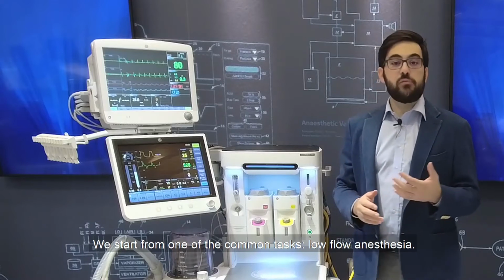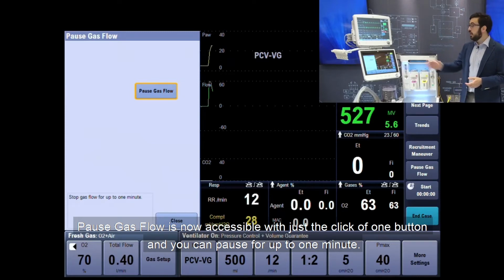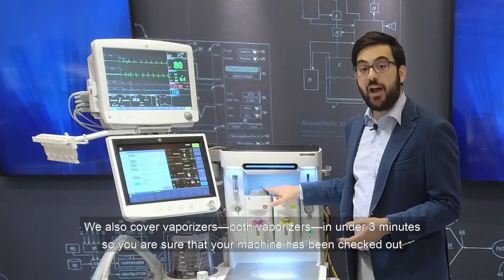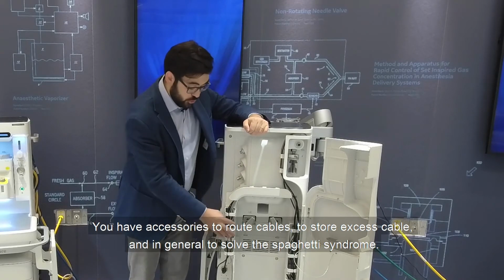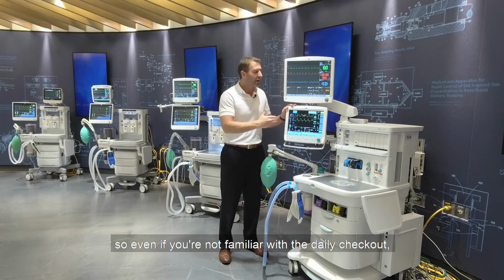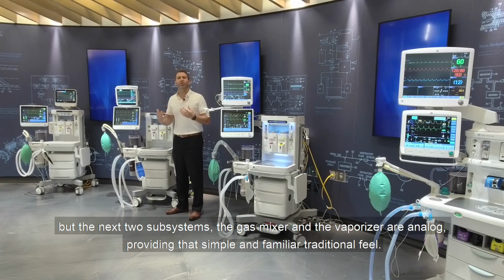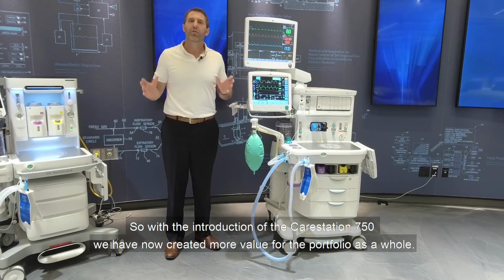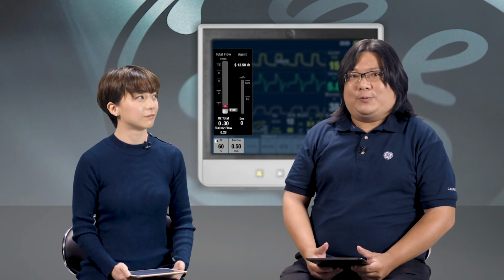GE Healthcare Carestation™ 750 Premiere Launch (English version)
Introducing the Carestation™ 750 Anesthesia Delivery System – helping you deliver better care with ease, efficiency and precision.

In today’s complex perioperative settings, GE empowers you with cutting-edge technology to deliver better care with ease, efficiency, and precision.  Join us on 8 April 2021 (Thursday) at 9pm Singapore time for the premiere launch.

AGENDA

Host:
Kelly Tam, Regional Anesthesia Product Manager, ASEAN
Dr. Richmond Chang, Regional Clinical Applications Specialist, ASEAN

Presenters:
Andrea Vitagliano, Global Anesthesia Product Manager
David Henry, Global Anesthesia & Respiratory Care Product Marketing Manager